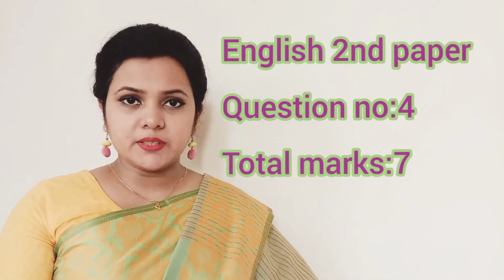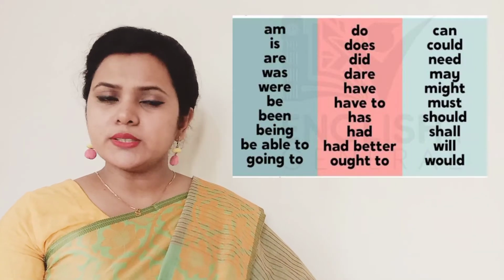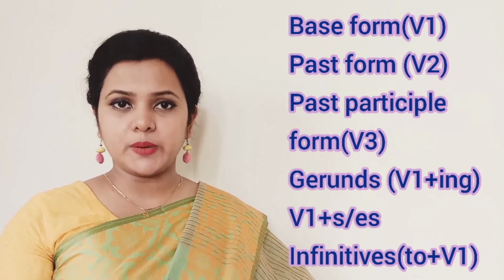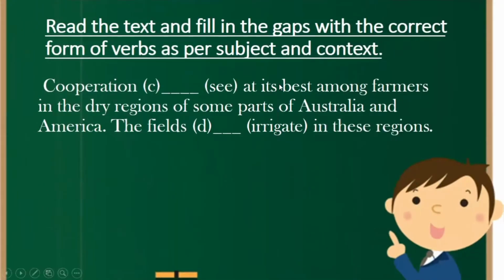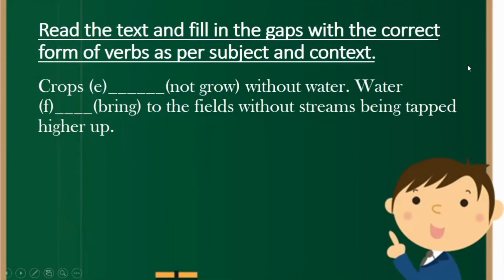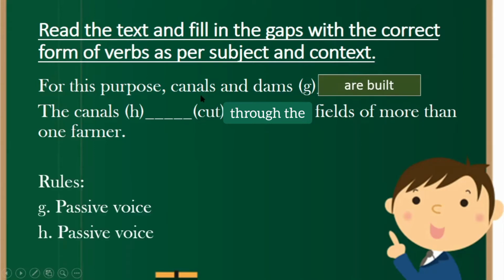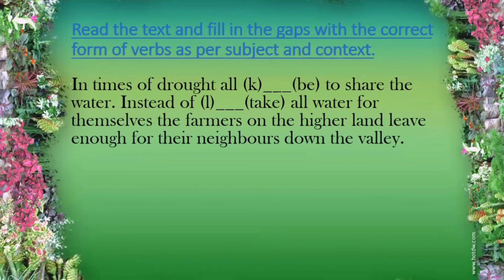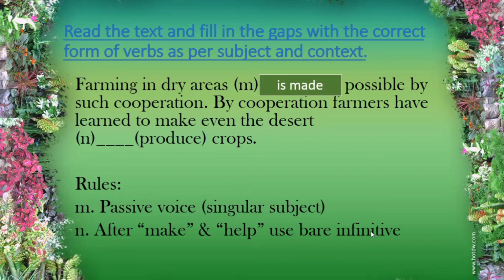Right form of verb class by Nusrat Alam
Grammar class, exercise practice